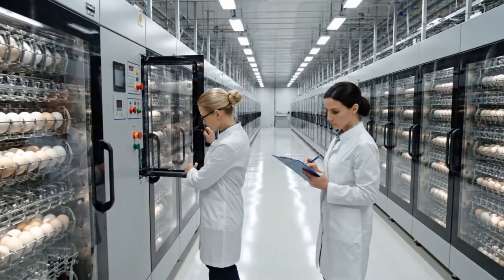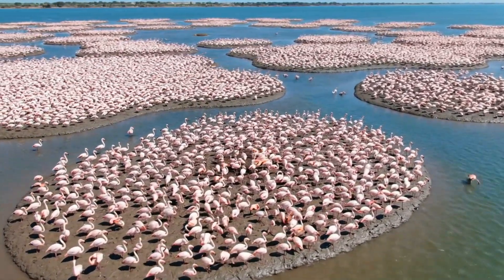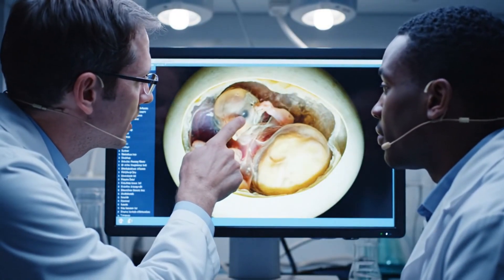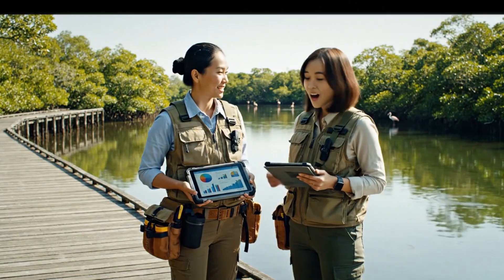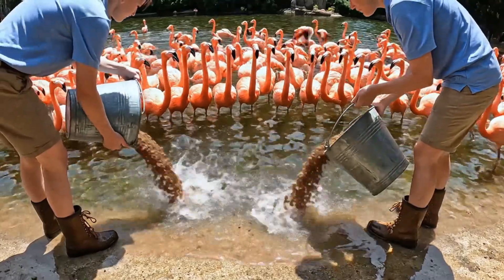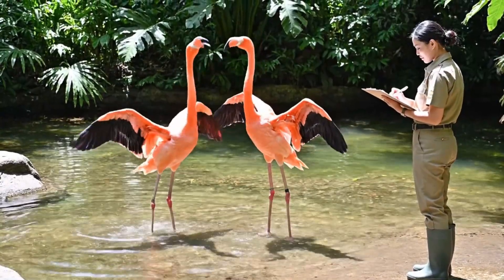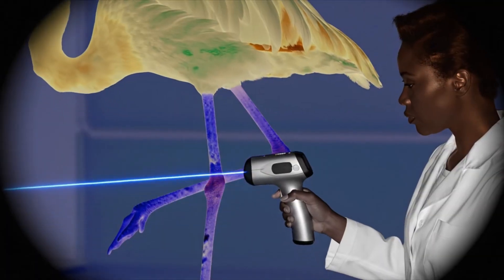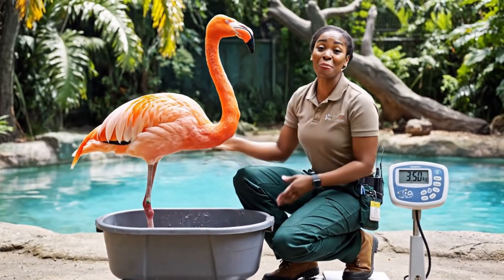What Happens Inside an American Flamingo Factory Will Shock You… (Full Process)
Step inside the American Flamingo Mega Factory, where one of the world’s most iconic birds is raised through a fully modernized and highly controlled farming process.
This cinematic AI-generated documentary reveals the complete behind-the-scenes workflow — from hatchery to feeding systems, habitat engineering, health monitoring, and large-scale farm management.

You will see:
🔥 How American flamingo eggs are incubated and monitored
🔥 Modern habitat systems designed to replicate wetlands
🔥 Feeding technology that ensures perfect color pigmentation
🔥 Daily care, veterinary checks, and flock management
🔥 Industrial-scale water filtration & climate-control systems
🔥 How farms maintain flamingo color, health, and reproduction
🔥 Why American flamingos have become one of the most specialized exotic species to farm

This video is created using advanced AI technology to visualize machines, environments, and processes that are normally inaccessible to the public.

⭐ SEO Keywords Included Naturally

American Flamingo Factory

Flamingo Farming Process

How Flamingos Are Raised

Exotic Bird Farming

Flamingo Mega Farm Full Process

Flamingo Habitat Engineering

AI Factory Documentary

If you enjoy AI-generated factory documentaries and behind-the-scenes productions, don’t forget to FOLLOW the channel for more amazing content every day.